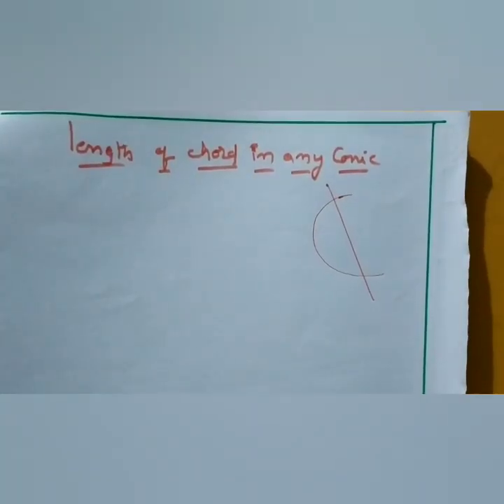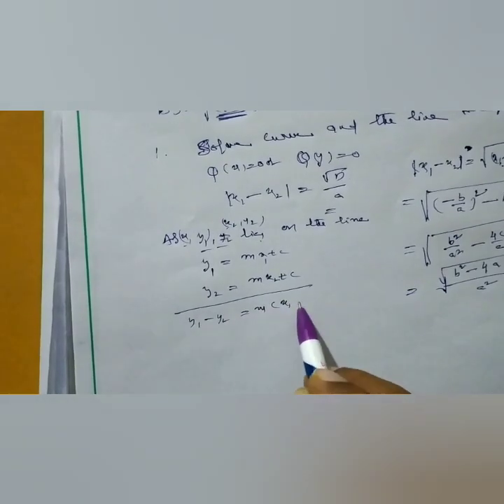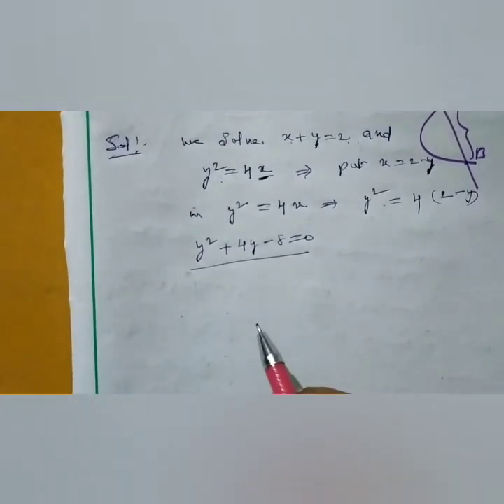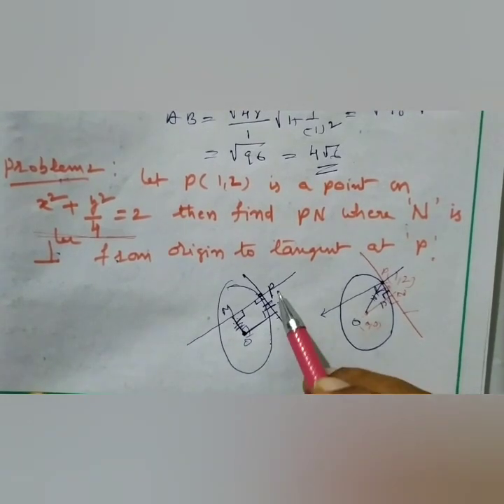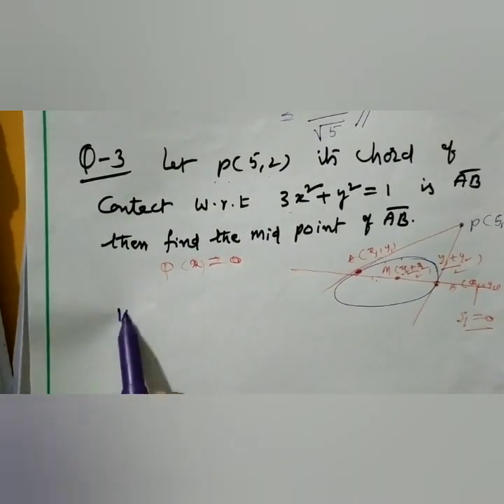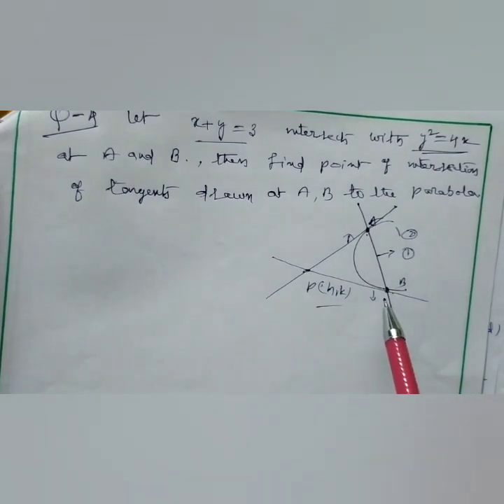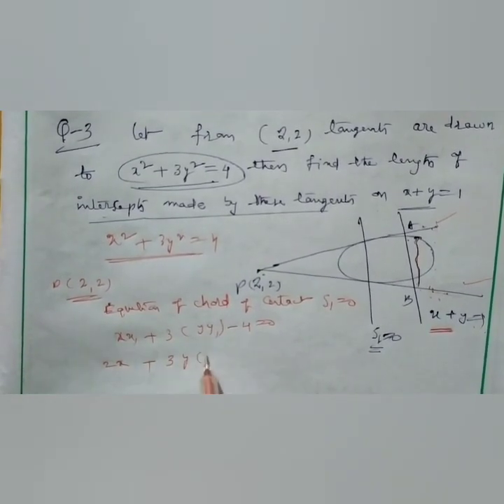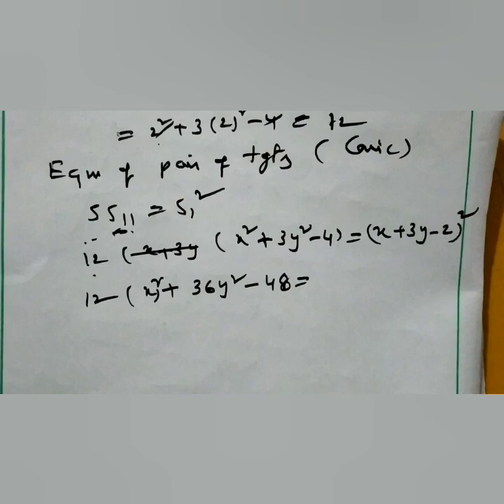Conic: IIT jee free video lectures by rahim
conics :finding length of chord Shortcut method